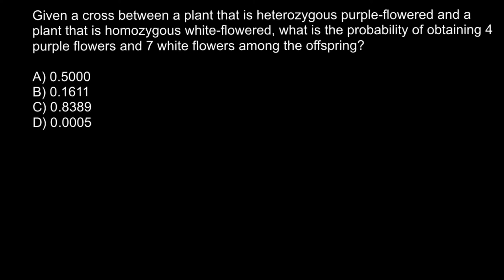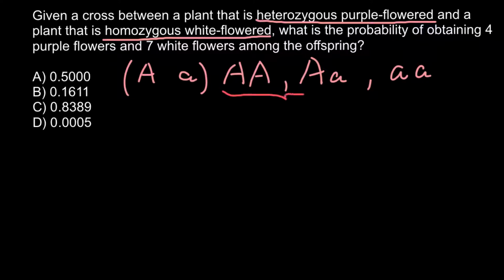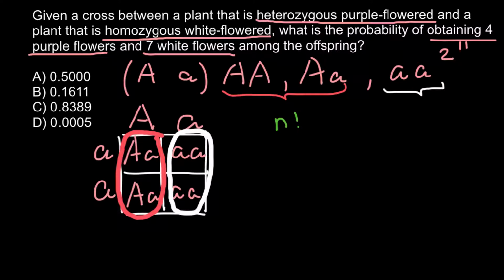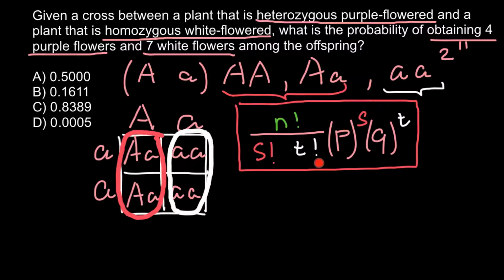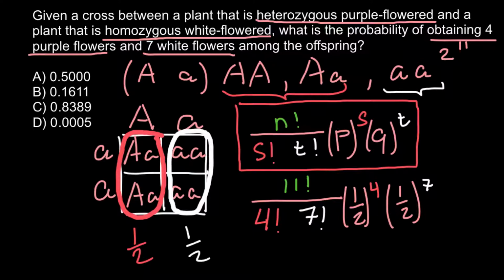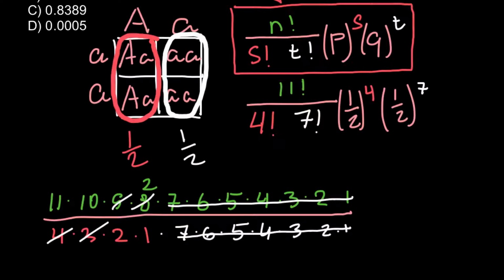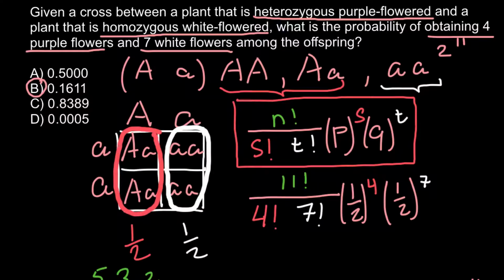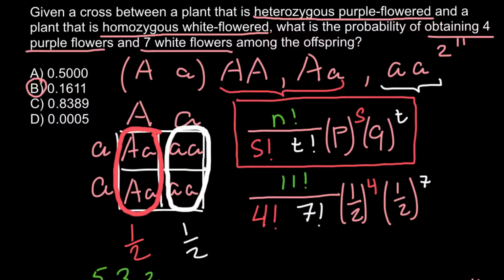Given a cross between a plant that is heterozygous purple-flowered and a plant that is homozygous..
In mathematics, the factorial of a non-negative integer n, denoted by n!, is the product of all positive integers less than or equal to n. For example,

{\displaystyle 5!=5\times 4\times 3\times 2\times 1=120.\ } 5!=5\times 4\times 3\times 2\times 1=120.\
The value of 0! is 1, according to the convention for an empty product.

The factorial operation is encountered in many areas of mathematics, notably in combinatorics, algebra, and mathematical analysis. Its most basic occurrence is the fact that there are n! ways to arrange n distinct objects into a sequence (i.e., permutations of the set of objects). This fact was known at least as early as the 12th century, to Indian scholars. Fabian Stedman, in 1677, described factorials as applied to change ringing. After describing a recursive approach, Stedman gives a statement of a factorial (using the language of the original):

Now the nature of these methods is such, that the changes on one number comprehends [includes] the changes on all lesser numbers, ... insomuch that a compleat Peal of changes on one number seemeth to be formed by uniting of the compleat Peals on all lesser numbers into one entire body;

The notation n! was introduced by Christian Kramp in 1808.

The definition of the factorial function can also be extended to non-integer arguments, while retaining its most important properties; this involves more advanced mathematics, notably techniques from mathematical analysis.

Given a cross between a plant that is heterozygous purple-flowered and a plant that is homozygous white-flowered, what is the probability of obtaining 4 purple flowers and 7 white flowers among the offspring?

A) 0.5000
B) 0.1611*
C) 0.8389
D) 0.0005